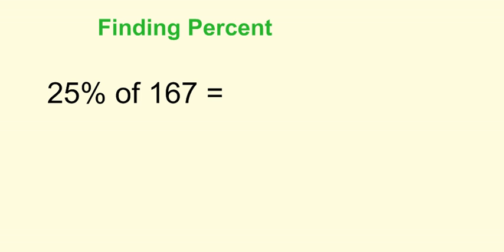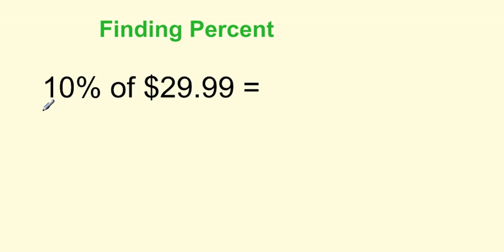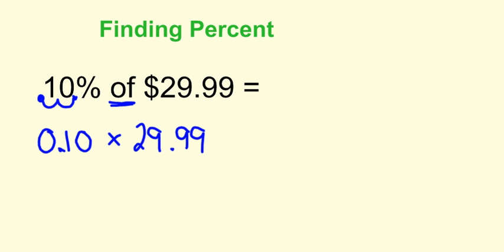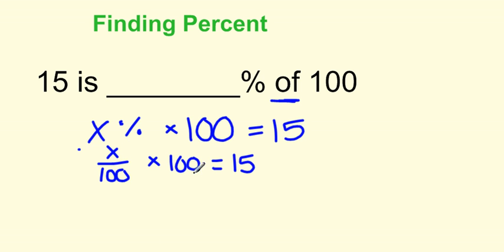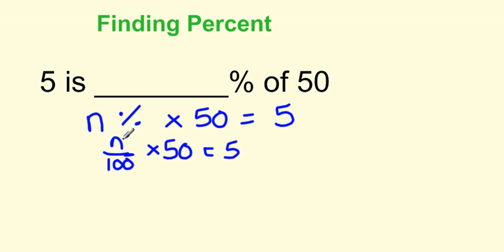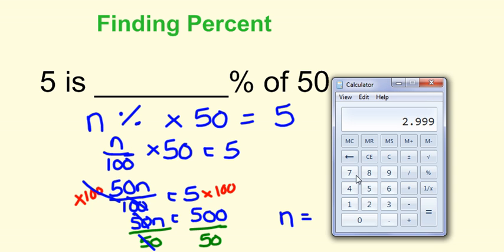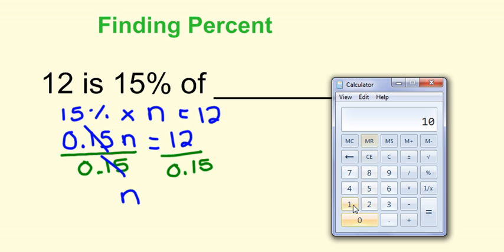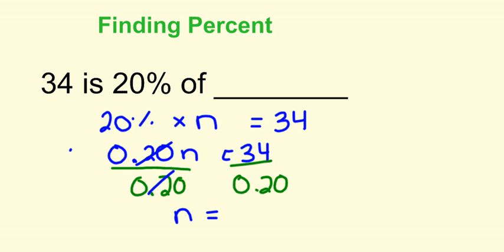Finding Percent Tutorial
Tutorial on Finding Perecent